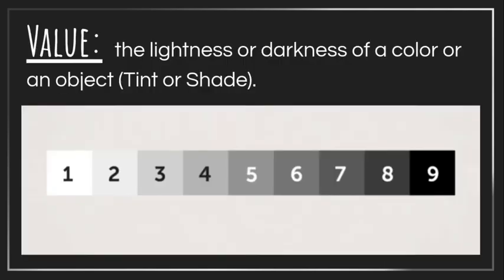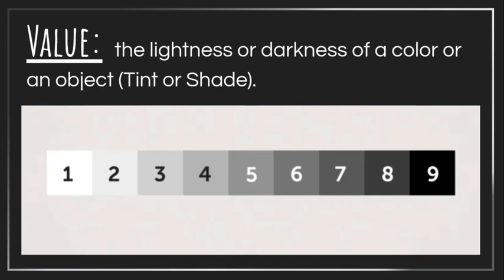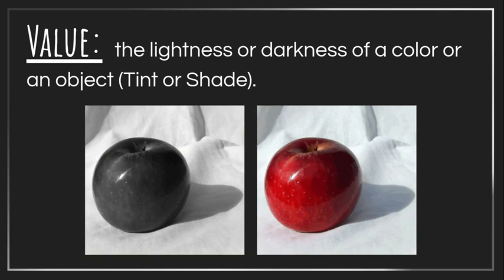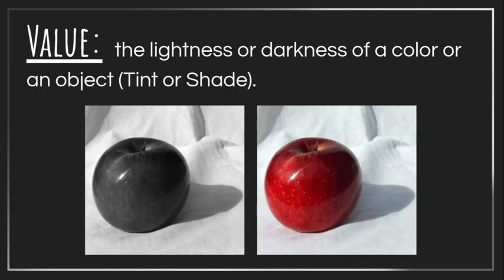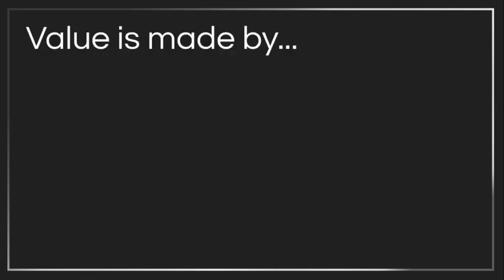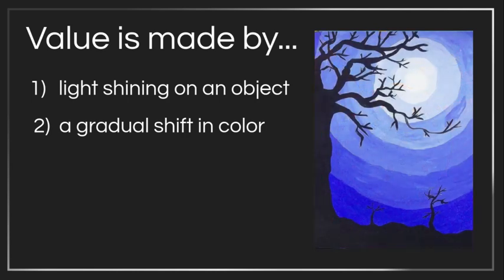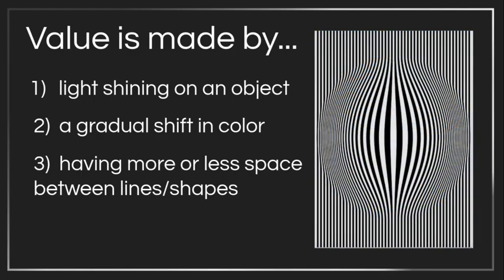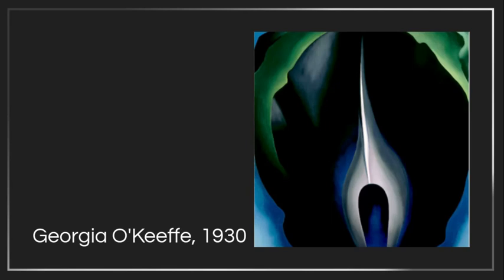Elements of Art: Value